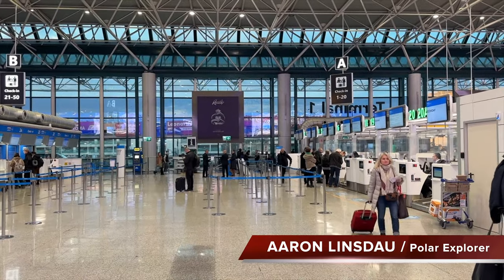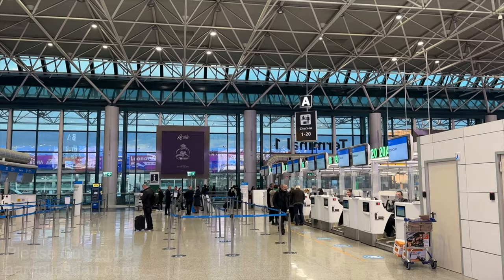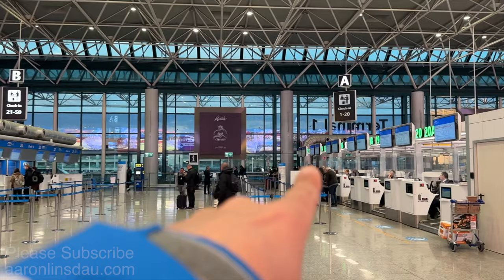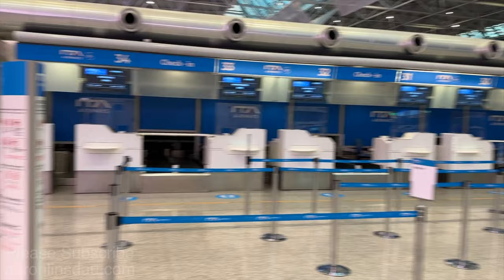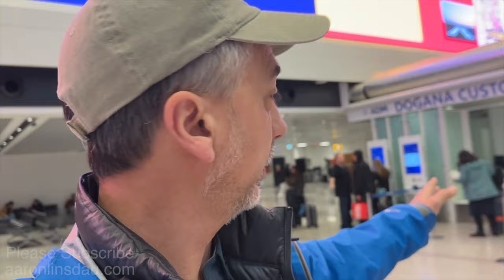How to Claim VAT Tax Refund at Rome's FCO Airport EASY (4k UHD)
I show you how to take care of the VAT refund at Rome's FCO airport. Claim your European Italian VAT Tax Refund at FIUMICINO Rome's Fiumicino FCO airport used to be a crazy process. Now it's easy. But there's a KEY PART - WATCH THE VIDEO TO THE END to learn the important part. Super easy.

► BOOKS
50 Jackson Hole Photography Hotspots